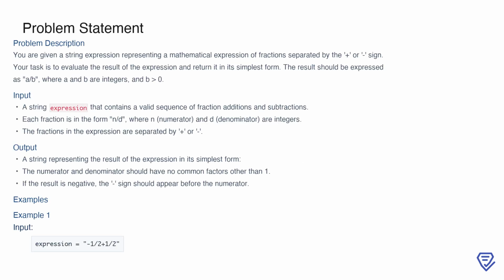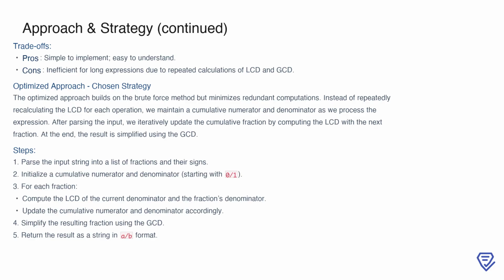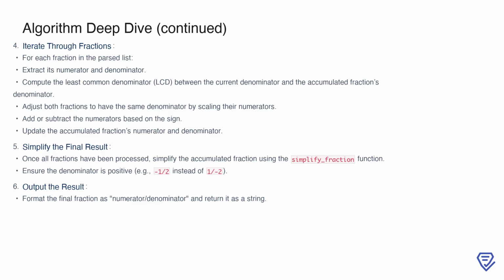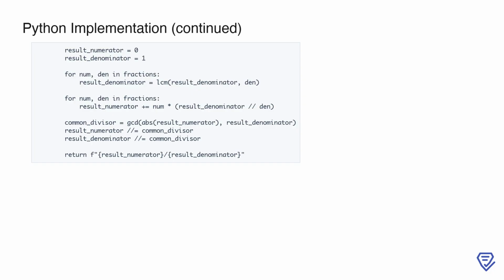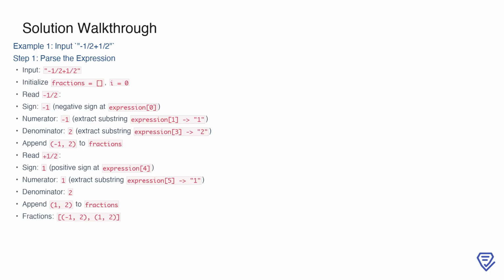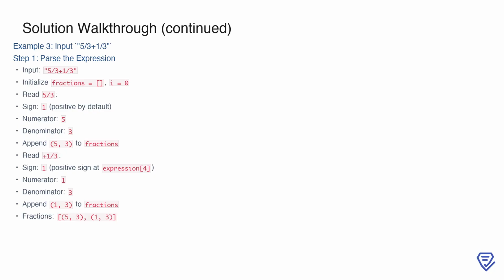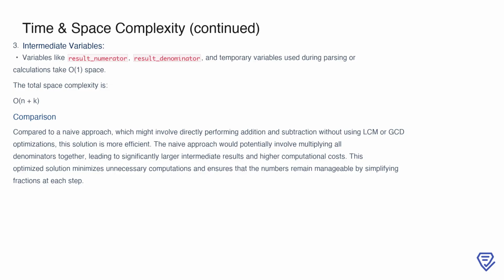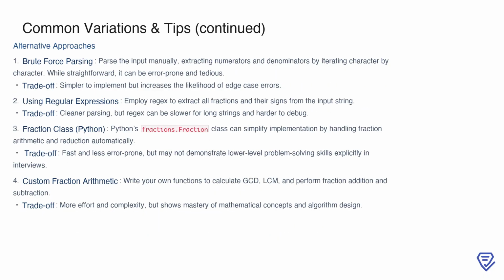LeetCode 592: Fraction Addition and Subtraction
Difficulty: Medium

⏱️ Timestamps:
00:00 - LeetCode 592: Fraction Addition and Subtraction
00:20 - Problem Statement
01:05 - Problem Statement (continued)
01:46 - Problem Statement (continued)
02:19 - Problem Statement (continued)
03:09 - Approach & Strategy
04:02 - Approach & Strategy (continued)
05:05 - Approach & Strategy (continued)
05:55 - Approach & Strategy (continued)
06:52 - Algorithm Deep Dive
07:53 - Algorithm Deep Dive (continued)
08:45 - Algorithm Deep Dive (continued)
09:48 - Algorithm Deep Dive (continued)
10:58 - Python Implementation
12:25 - Python Implementation (continued)
13:33 - Java Implementation
14:34 - Java Implementation (continued)
15:39 - Java Implementation (continued)
16:28 - Solution Walkthrough
17:17 - Solution Walkthrough (continued)
18:33 - Solution Walkthrough (continued)
19:23 - Solution Walkthrough (continued)
20:31 - Solution Walkthrough (continued)
21:13 - Solution Walkthrough (continued)
22:24 - Time & Space Complexity
23:27 - Time & Space Complexity (continued)
24:27 - Time & Space Complexity (continued)
25:20 - Time & Space Complexity (continued)
26:16 - Common Variations & Tips
27:34 - Common Variations & Tips (continued)
28:59 - Common Variations & Tips (continued)
30:14 - Conclusion
30:30 - Thank You!